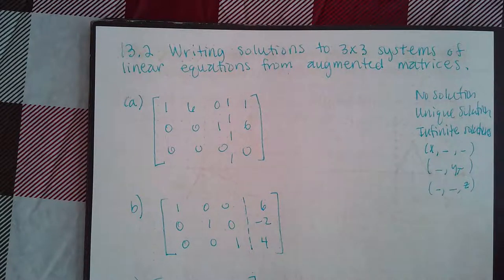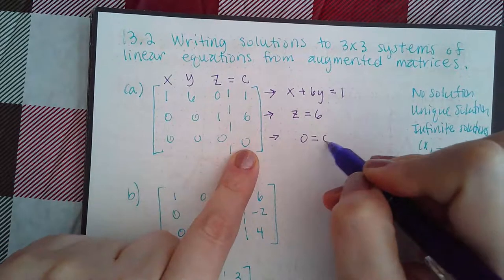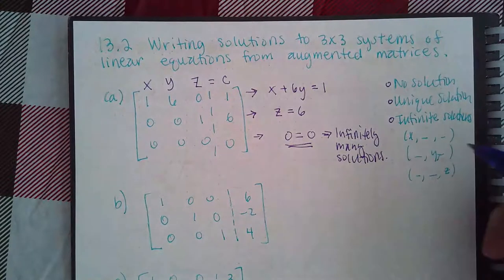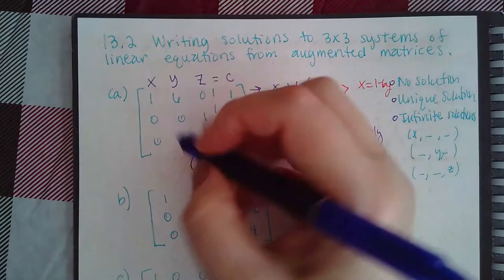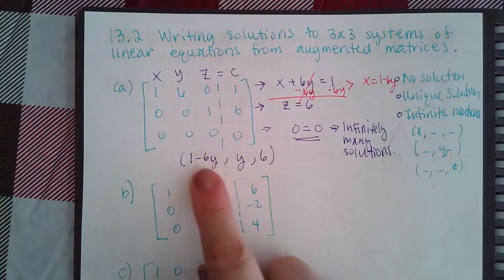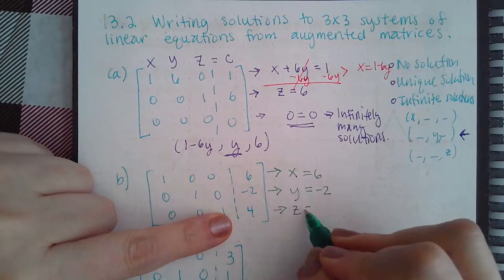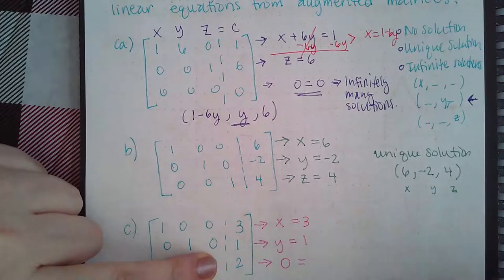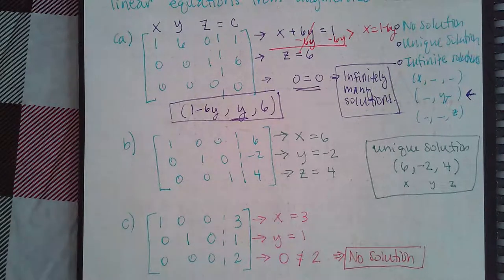Ch 13 Sec 2 Writing solutions to 3 by 3 systems of equations from augmented matrices